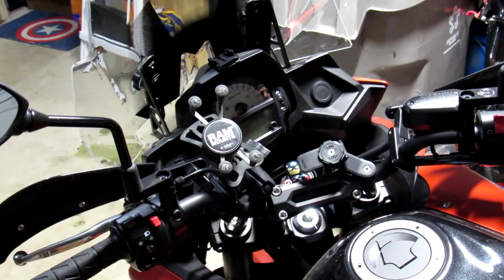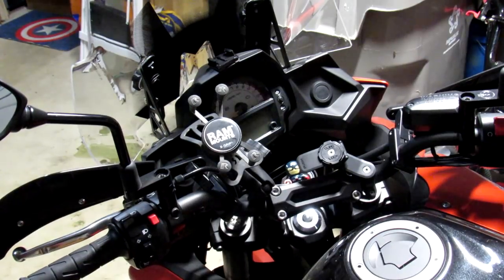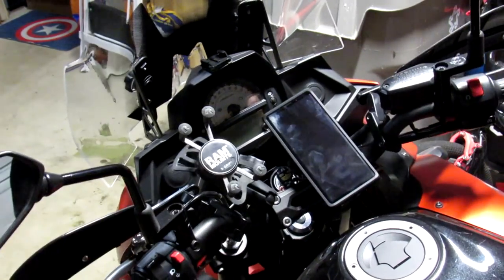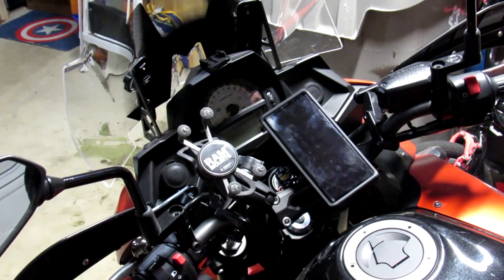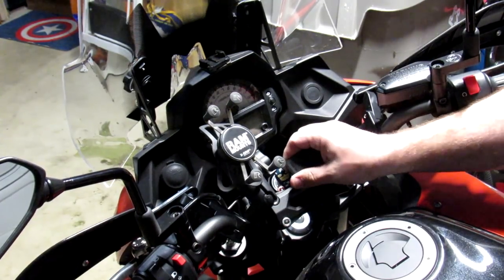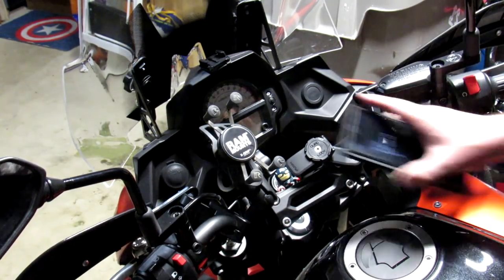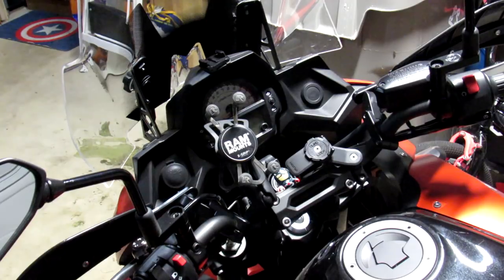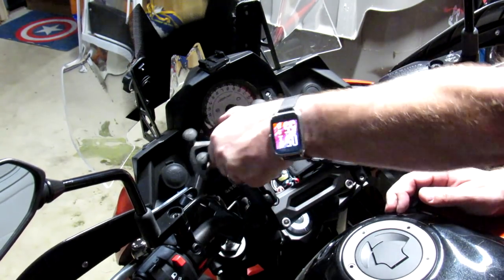Quad Lock Motorcycle Mount Review and Quad Lock vs Ram Mount Direct Comparison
The Quad Lock motorcycle mount and phone case is an excellent option for anyone in search of a very secure and confidence-inspiring motorcycle phone mount.  In this full Quad Lock review, we cover the pros and cons of the mount and do a full Quad Lock vs Ram Mount X-Grip comparison, looking at both mounts side by side and discussing the pros and cons of each.  This mount is very secure and there are a ton of options for how to attach the mount to your motorcycle.  The one downside I found is that the Quad Lock motorcycle handlebar mount itself isn't quite as versatile as the Ram Mount, but the other great features of this phone mount and case combination far outweigh this small disadvantage.

Interested in getting a Quad Lock motorcycle mount or phone case for yourself?

Quad Lock Case (for S9+)
Quad Lock Poncho (for S9+)
Quad Lock Ball Adapter Mount
Quad Lock Motorcycle Handlebar Mount
Ram Mount Handlebar Mount Base (for use with Ball Mount Adapter)
Ram Mount Arm: (for use with Ball Mount Adapter)

Camera Gear:
GoPro Hero 4 Black
Sena GP10-02 Bluetooth Pack w/Waterproof Case
GoPro Extension Arms Kit
GoPro Mic
GoPro Spare Batteries and Charger

Helmets:
HJC CL-17 Captain America Helmet
HJC CL-17 Black Helmet w/Custom Reflective Imperial Decals

Jackets:
Tourmaster Transition 4

Pants:
Tourmaster Overpants
Tourmaster Venture Air

Boots:
Oxford Cheyenne

Gloves:
Sedici Modena

Versys Mods:
Givi D4114ST Windscreen

CRF250L Mods:
Tires:
Dunlop D606 120/90-18 Rear Tire
Pirelli MT21 90/90-21 Front Tire
Motion Pro LiteLoc Rim Locks:
Front 1.6”
Rear 2.15”
Heavy Duty Tubes:
Tusk Folding Shift Lever
Acerbis Rally Pro X-Strong Handguards
USB Charger Outlet
Oasis CRF250L Rack
Pro Taper Pillow Top Grips
Double Take Mirrors
Mad Dog Gear Seat Pad

2016 Kawasaki Versys LT
2016 Honda CRF250L